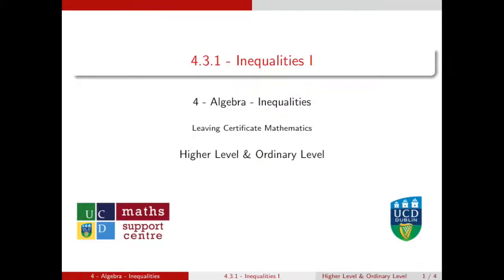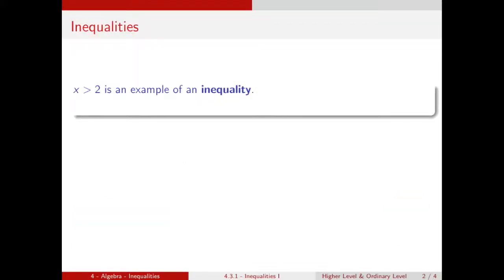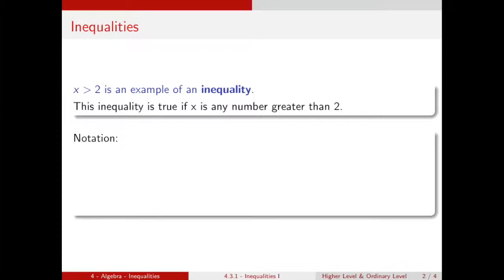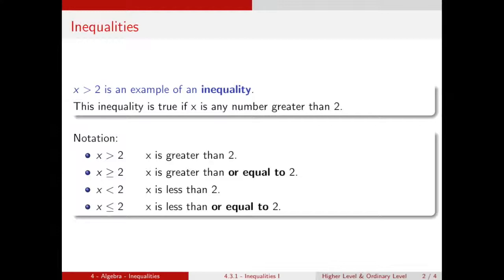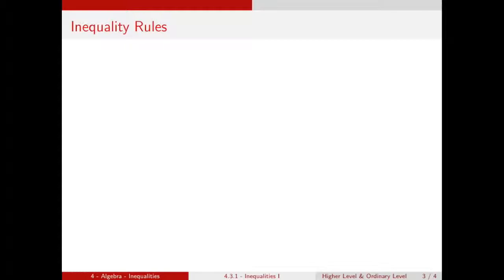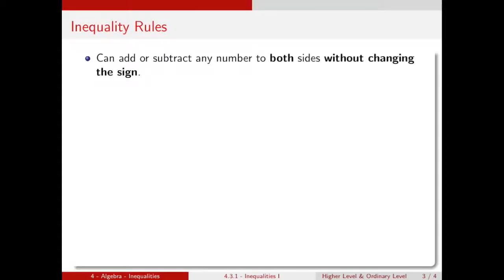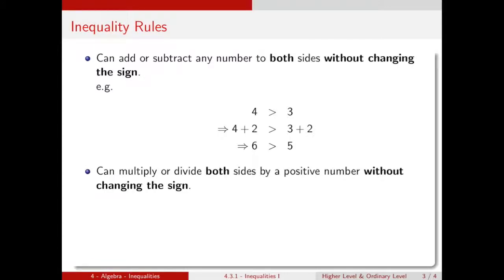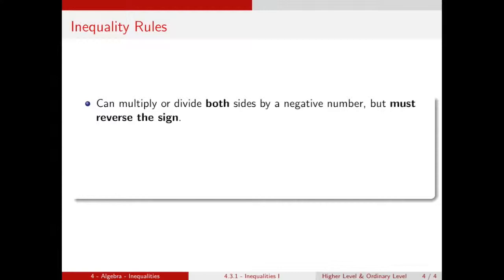4.3.1 | Inequalities 1 | OL & HL